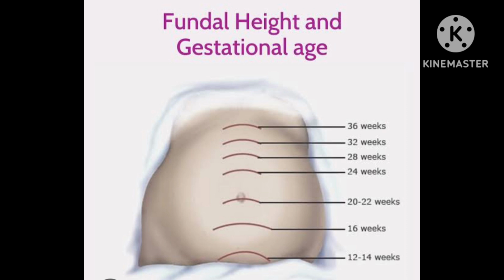Antenatal Assessment/ Examination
Antenatal Assessment @ Little Life Journey
Antenatal Examination
Obg Procedure
simple Hindi language obg Procedure